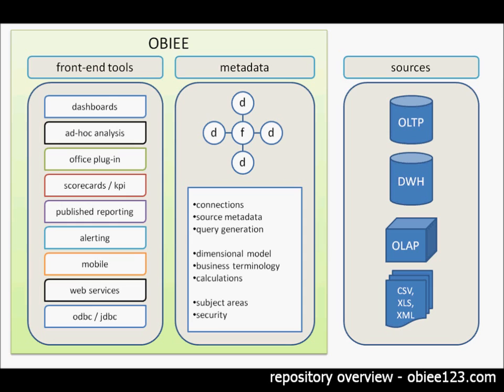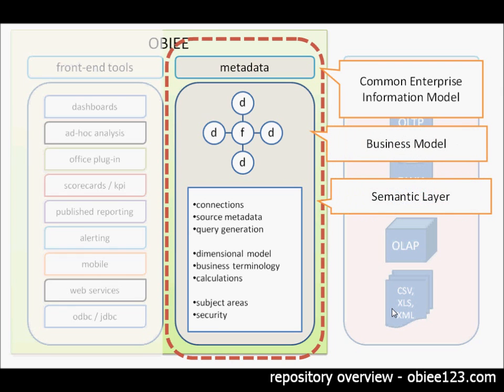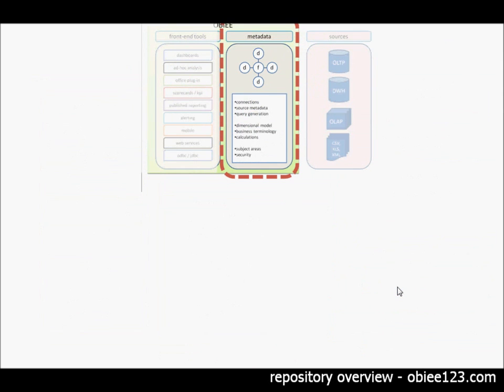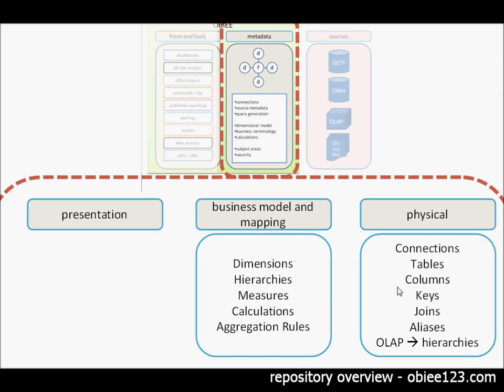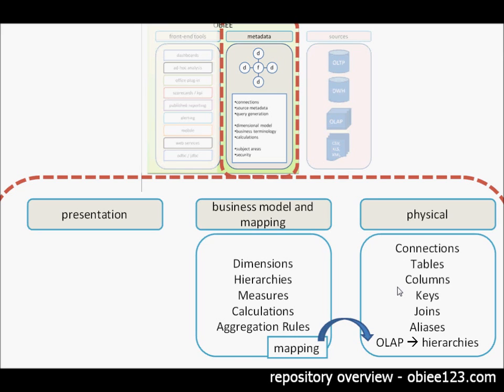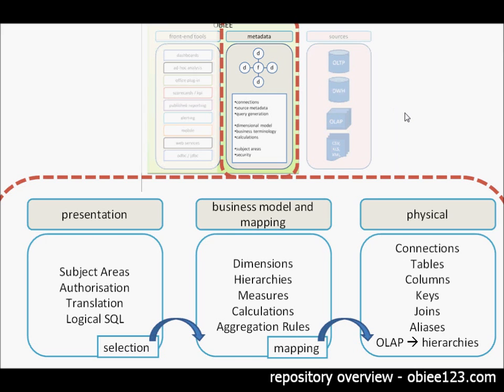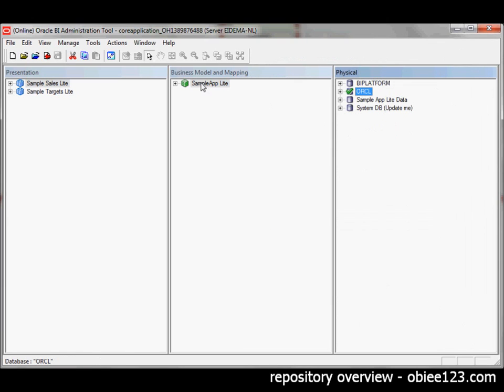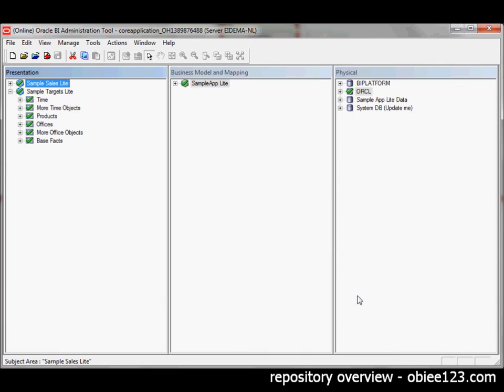OBIEE repository overview